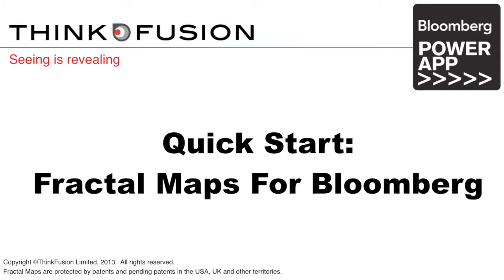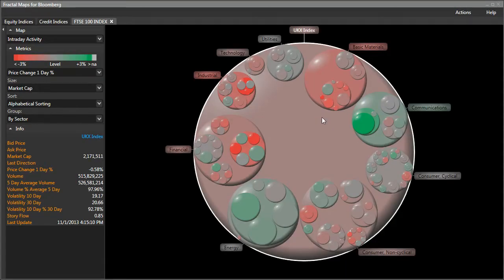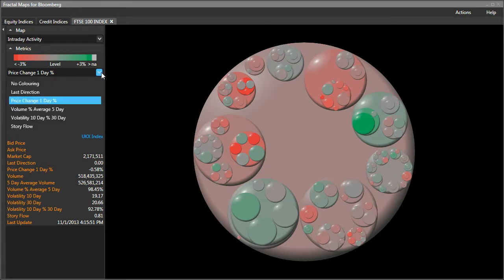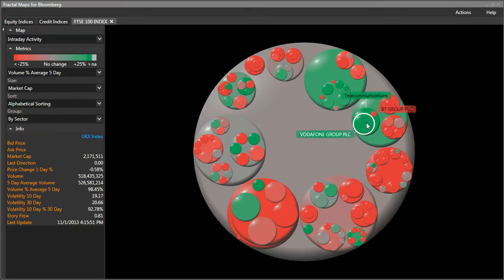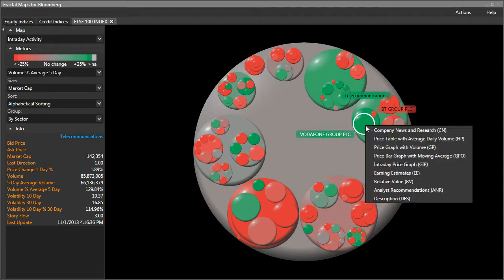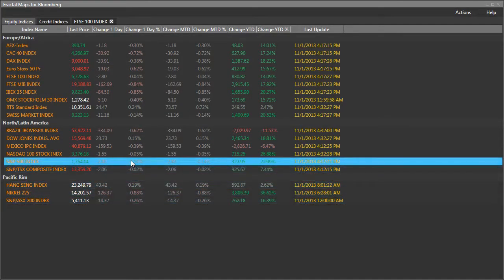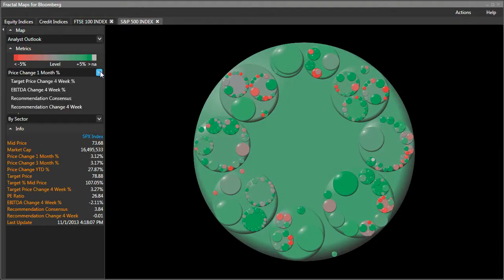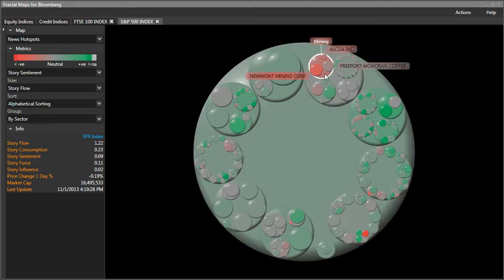Quick Start: Fractal Maps for Bloomberg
Welcome to this quick introduction to Fractal Maps for Bloomberg, which explains the basics of using this app and how it can improve the performance of your analyst, trading and sales trading teams.